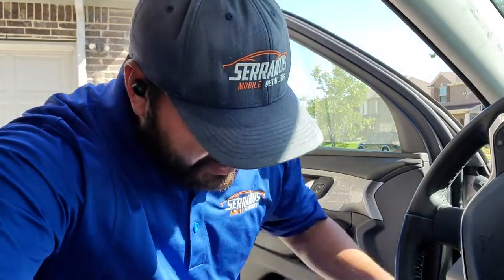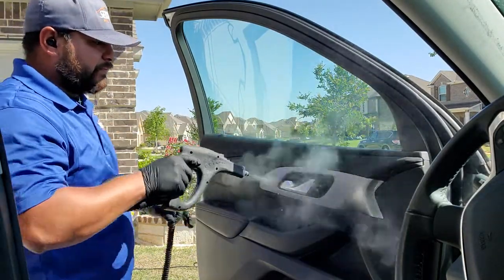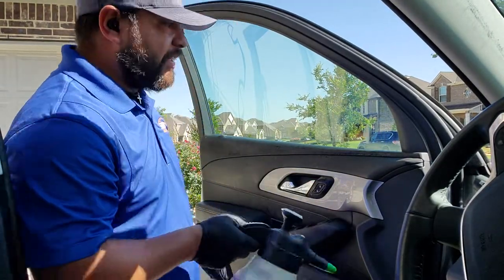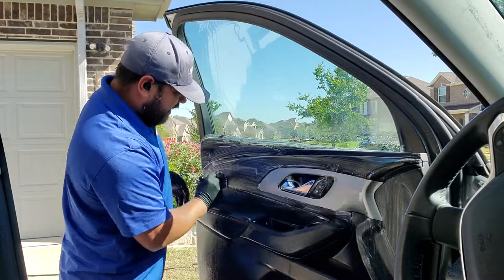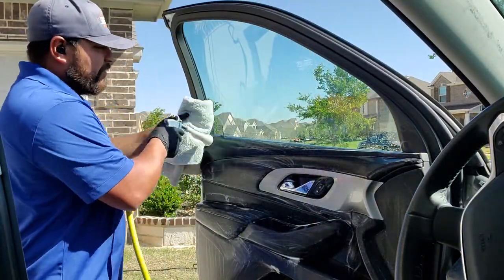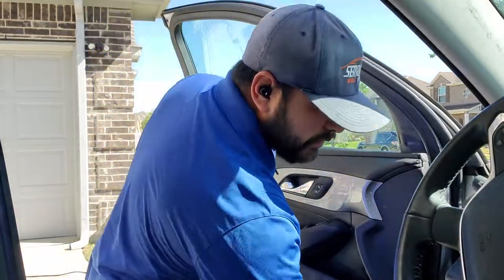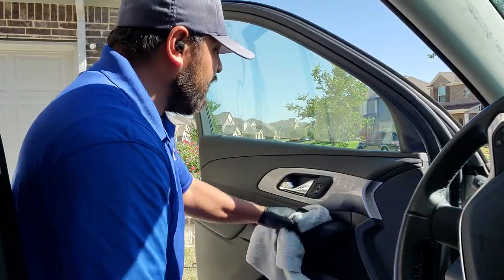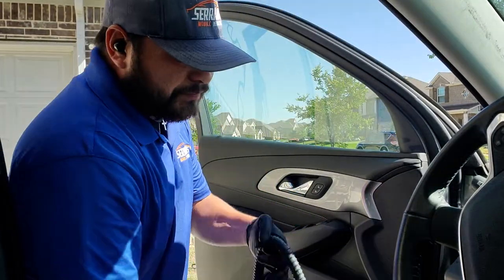How to clean door panels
Today I show you a way on how to effectively clean a door panel!